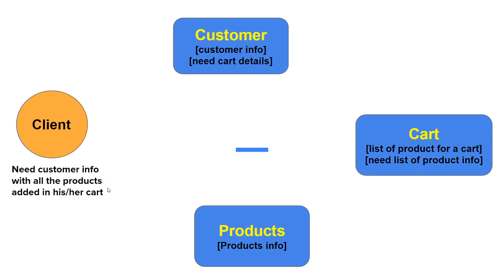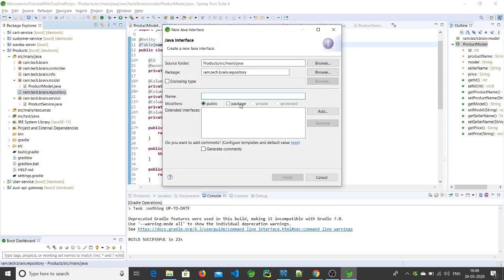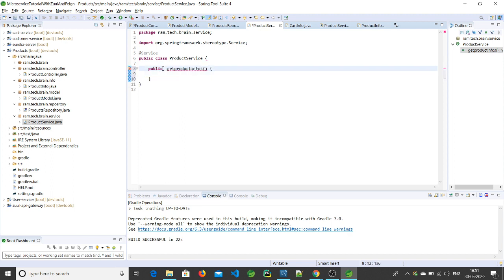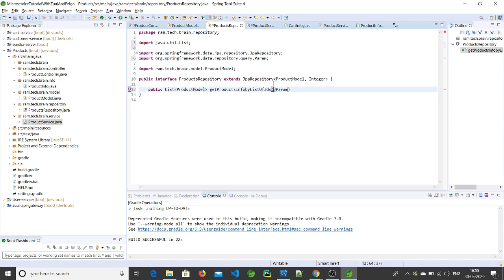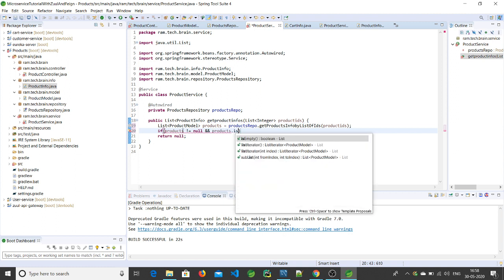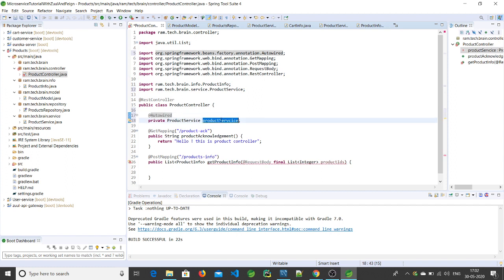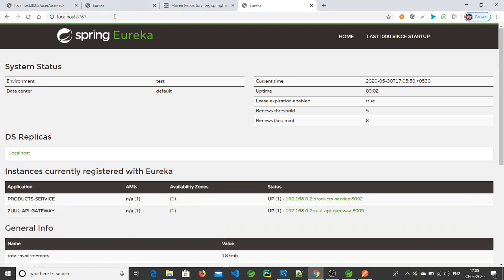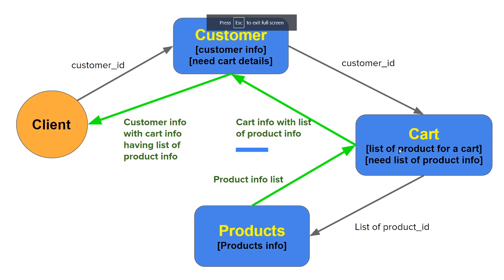Microservices tutorial Part - 5 | Creating Products info list service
Creating Products info service to get list of products from database